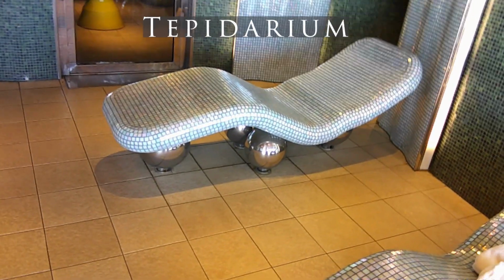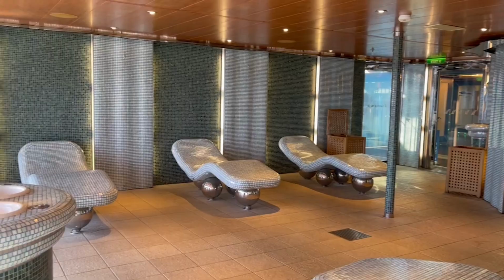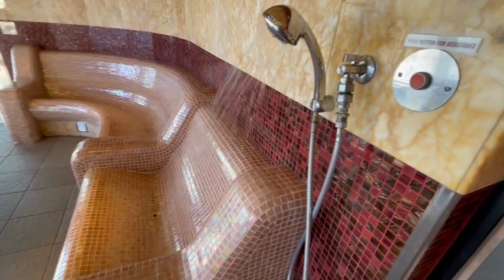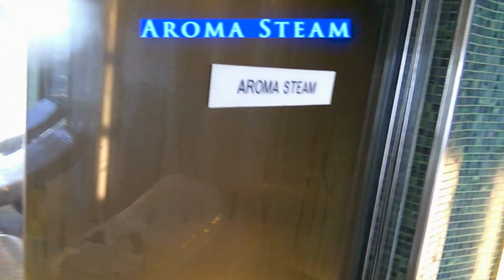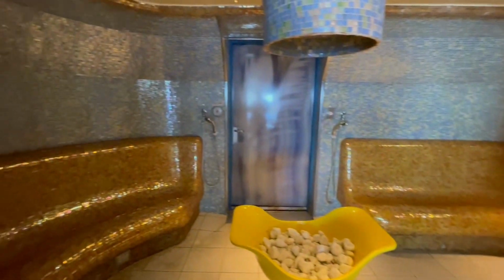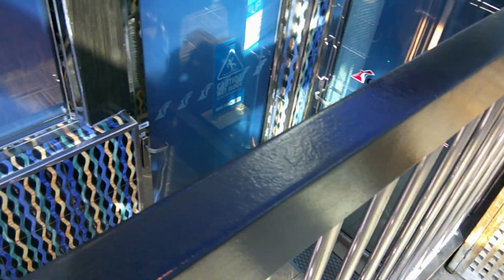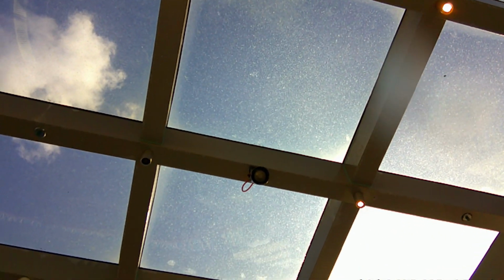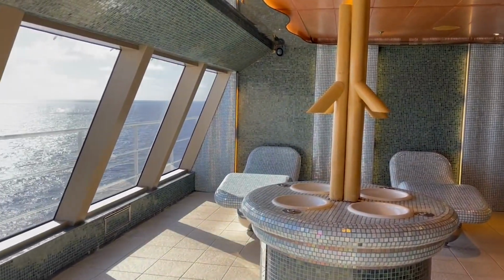Carnival Magic Thermal Suite Tour (June 2024)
Craving an oasis of relaxation on your Carnival Magic cruise? Dive into the Thermal Suite with us in this video tour! We'll be your guide through this haven of tranquility, designed to melt away your stress and rejuvenate your mind and body.

Step into a world of soothing warmth as we explore the steam rooms, perfect for unwinding with aromatic eucalyptus vapors. Feeling the heat? We'll show you the invigorating Laconium and Tepidarium, Roman-inspired relaxation areas with dry heat at varying temperatures.

Want to take a plunge? Check out the glistening Thalasso hydrotherapy pool, infused with mineral-rich seawater for a therapeutic soak. Feeling those aches and pains? We'll show you the comfortable heated chaise lounges, ideal for reclining and letting your worries drift away.

So, are you ready to unwind and recharge on your cruise? Join us on this video tour and discover the Carnival Magic Thermal Suite, your sanctuary of tranquility at sea!

This video is perfect for you if:

- You're looking for relaxation options on your Carnival Magic cruise.
- You're curious about the features of the Thermal Suite.
- You want to see if the Thermal Suite is worth the investment.

Get ready to experience a world of relaxation on the high seas!

00:00 - Introduction
00:19 - Tepidarium
01:51 - Laconium
02:21 - Oriental Steam
03:03 - Aroma Steam
03:51 - Shower
04:12 - Hydrotherapy Pool
05:49 - Relaxation Room
06:16 - Conclusion
06:40 - Like & Subscribe!